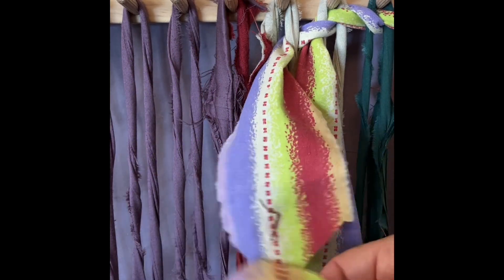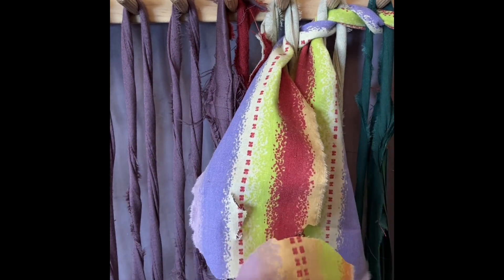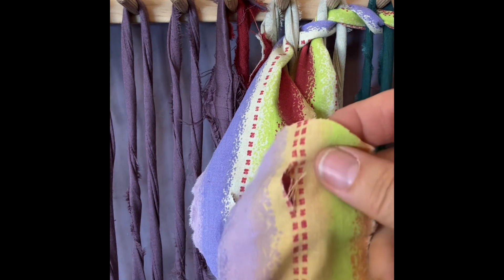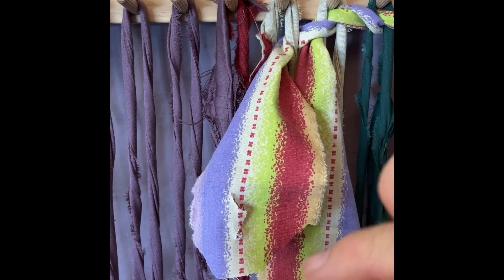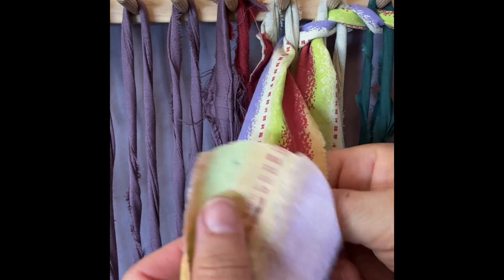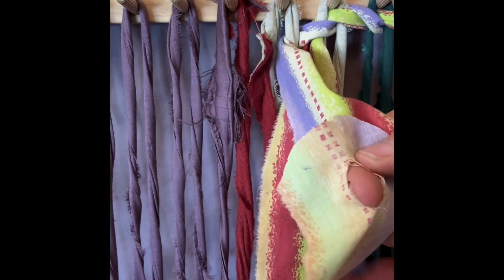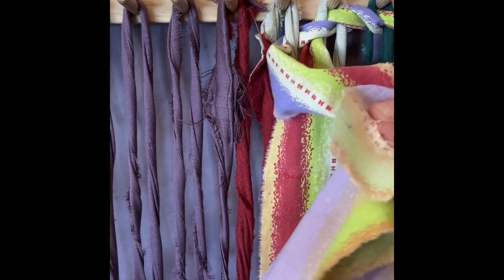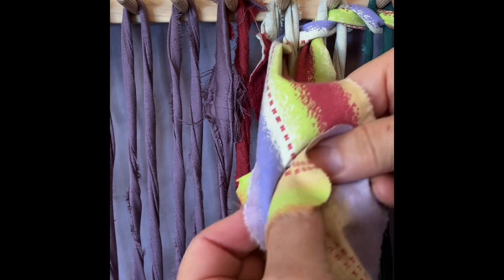TWINING—Adding on Strips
A simple way to add on fabric weft strips for twining.